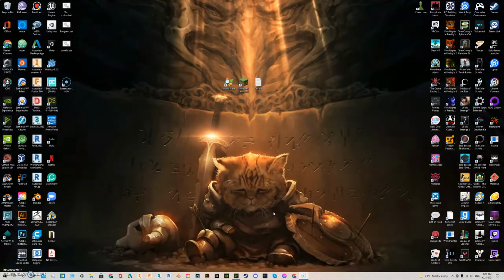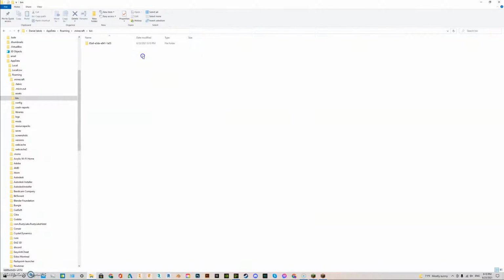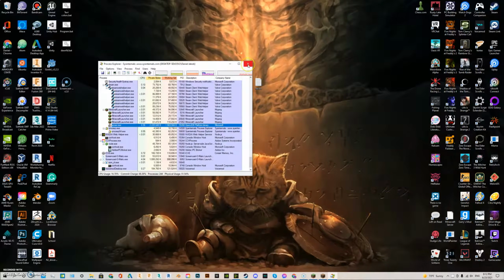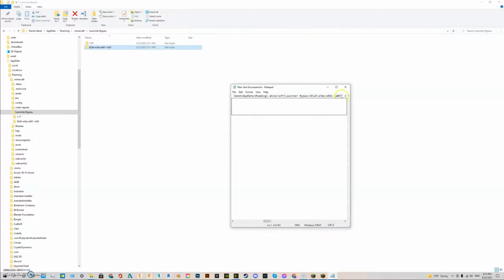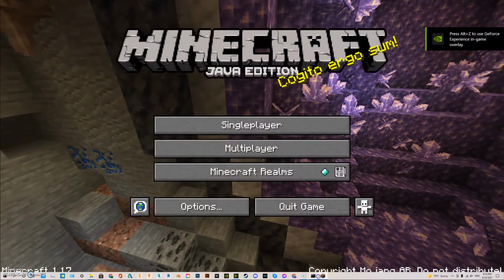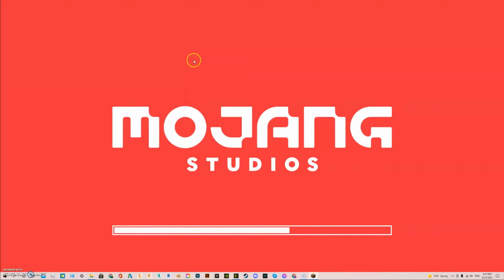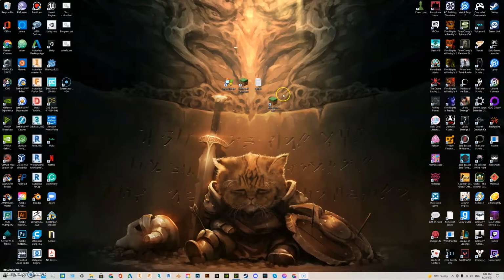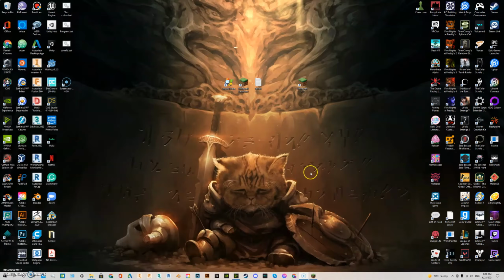How To Open Minecraft WITHOUT The Launcher!!!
Update: A while after uploading this I discovered an issue where bypassing the launcher causes multi-player to not work. I'm working on finding out why and how to fix it. I'll upload another video when I do. You can still use the shortcuts for single player.

Update 2: For version 1.19 {may change in the future) you no longer need to copy over the folder from bin. The process is now as simple as copying the java command line and turning it into a batch file. In other news, I have started to look into the issue with the network functionality. I've decompiled several files in the launcher, and I'm trying to pick apart all of the data and figure out exactly what the launcher does from the moment you hit "play". I do wholly believe it's possible to create a fully functional bypass but it's a big project.

Sorry for the crappy editing and audio quality, this is my first video. I hope you all found this helpful.

Set WshShell = CreateObject("WScript.Shell")
WshShell.Run chr(34) & "InsertFileLocationHere" & Chr(34), 0
Set WshShell = Nothing